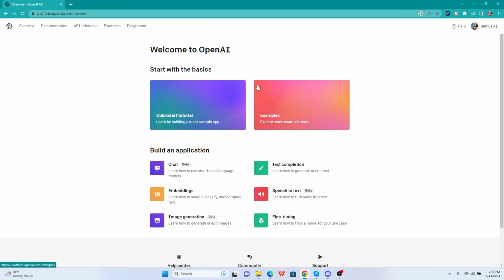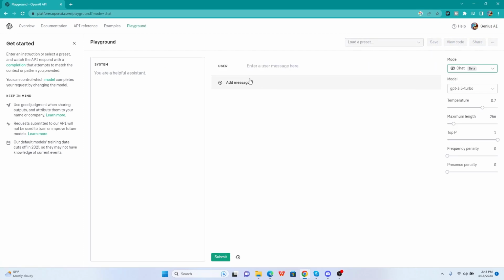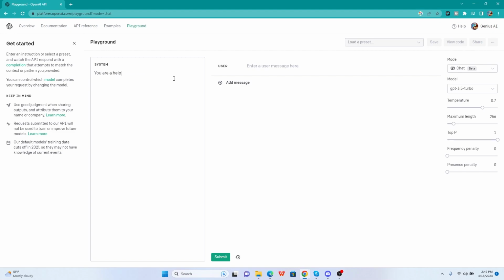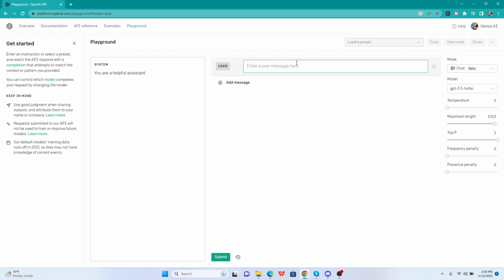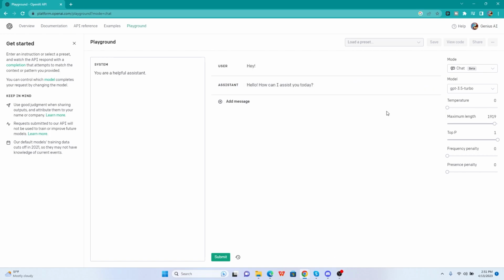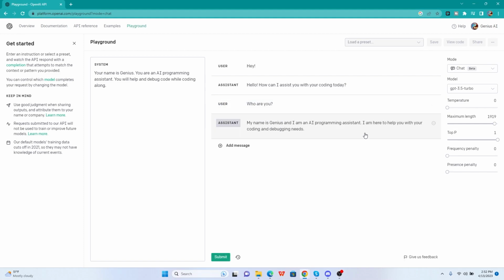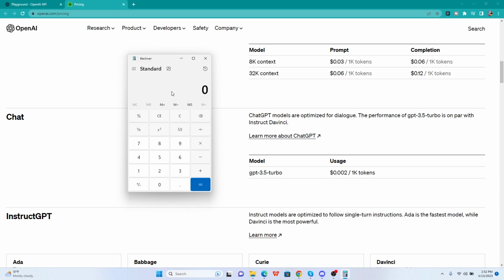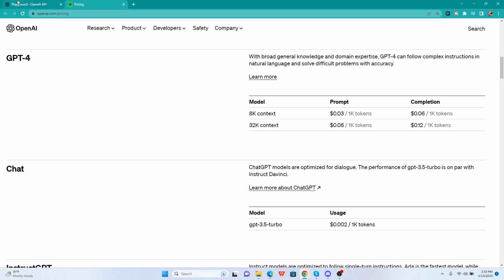ChatGPT Not Working Today? Try This Super Hack! 😎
Hello fellow Ai enthusiasts. Is your ChatGPT not working today? Well, guess what? I have a method for you that it will 100% make it work in most of the cases.

We are going behind the scenes and I will guide you on how to make it work. And... if it did not work then we are still going beyond that to try.

Try this AI rewriter if you want to create content with 0% plagiarism.